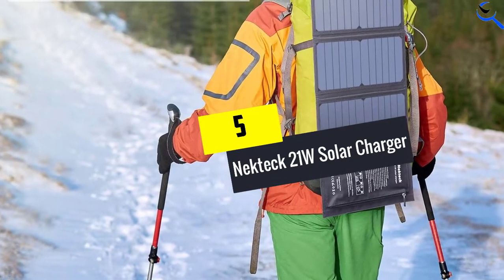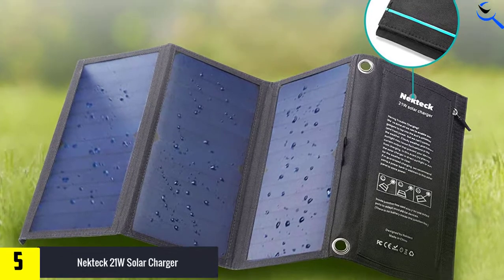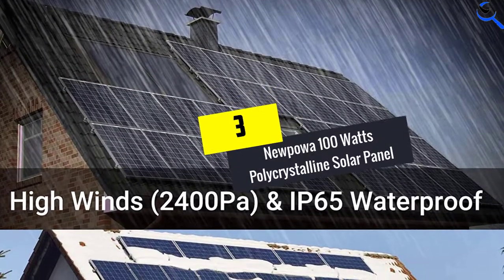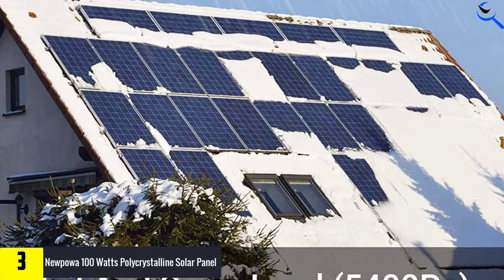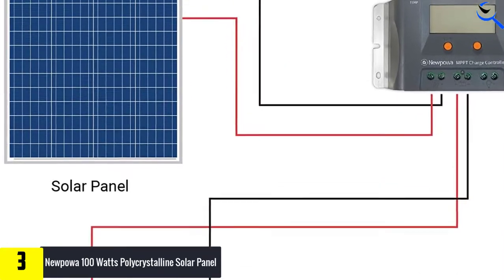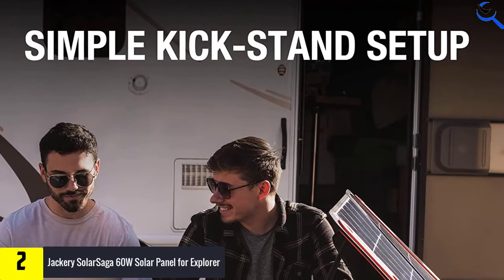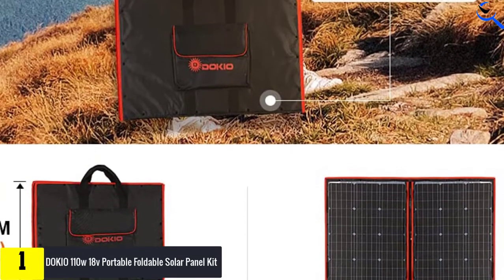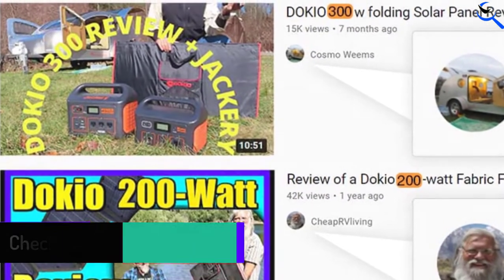Top 5 Best Portable Solar Panels Reviews in 2022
☛ All The Links to Best Portable Solar Panels listed in this Video:-

5. Nekteck 21W Solar Charger

4. Renogy Flexible Solar Panel

3. Newpowa 100 Watts Solar Panel

2. Jackery SolarSaga Solar Panel for Explorer

1. DOKIO 110w 18v Foldable Solar Panel Kit

You are Searching for Best Portable Solar Panels? You are in the right place for getting the valuable info on Portable Solar Panels.

In this video we short listed the Top 5 Best Portable Solar Panels. We create this list based on our own opinion.

We have checked each Portable Solar Panels and tried to include an in-depth information of Portable Solar Panels in our Video which will be sufficient to fulfill all of your demand. We recommended  Top 5 Best Portable Solar Panels In this video. All of them are maintain the good quality. If you want to buy Best Portable Solar Panels, we hope this list will be helpful to you.

We think you like the  Best Portable Solar Panels we select for this year.

If you have any questions concerned to the  Best Portable Solar Panels which are listed here, please leave a comment down below and we will get back to you as soon as possible.

➥ Prime Discounted Monthly Offering
➥ Try ALL Prime benefits FREE for 30 days
➥ Try Twitch Prime
➥ Amazon Music Unlimited
➥ Try Amazon Home Services
➥ Kindle Unlimited Membership Plans
➥ Create an Amazon Wedding Registry
➥ Try Audible and Get Two Free Audiobooks